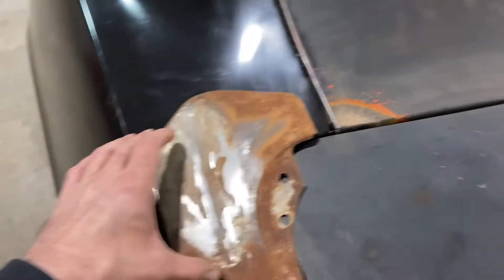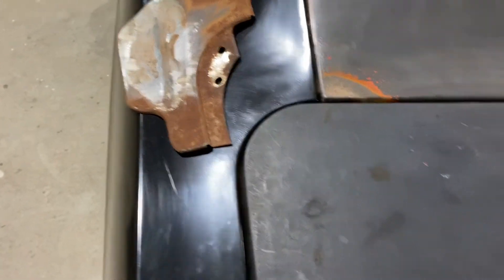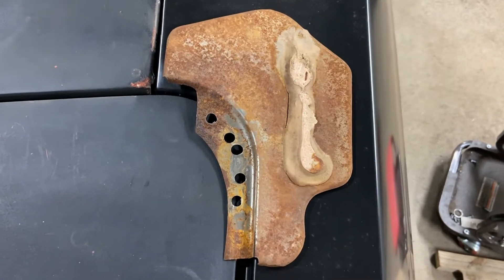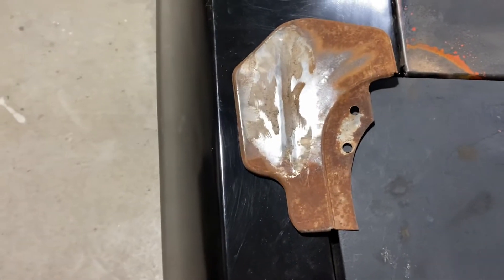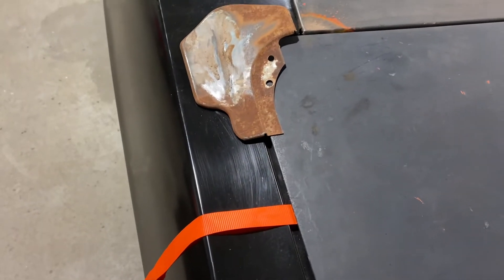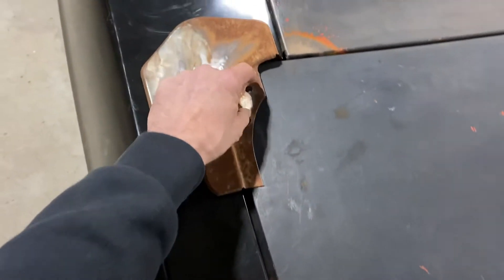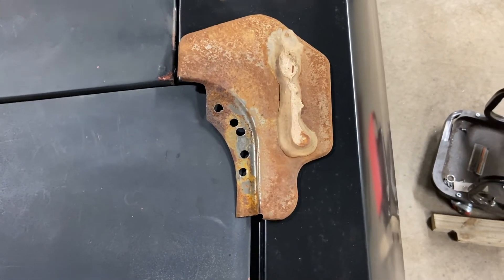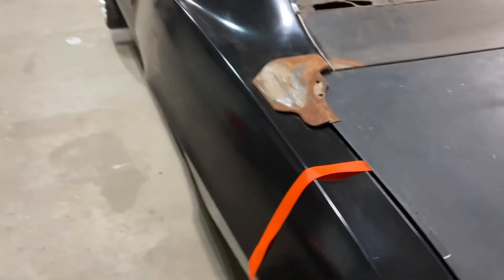Quarter panel support bracket. A little controversial, sorta !!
A little help would be appreciated on the  importance of these brackets. A few people have commented on this to make sure I don’t forget these pieces.  So help and Ogre out to understand these.